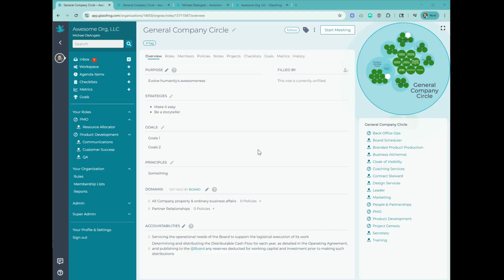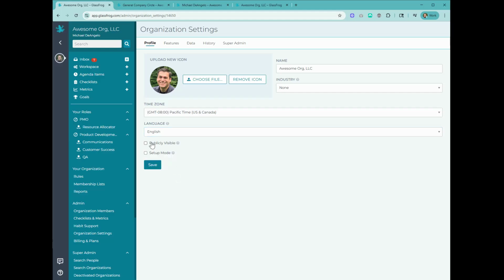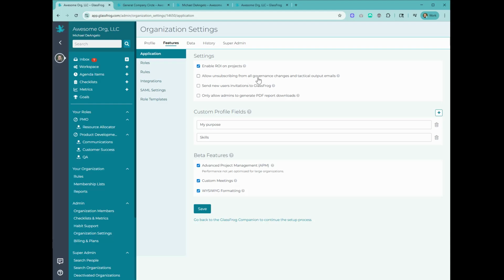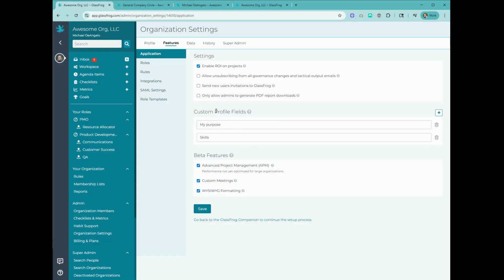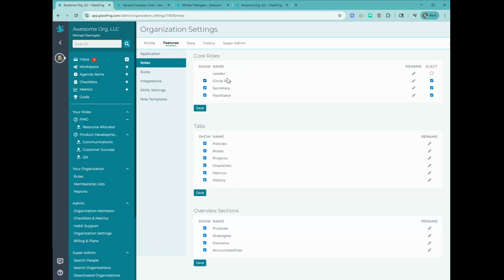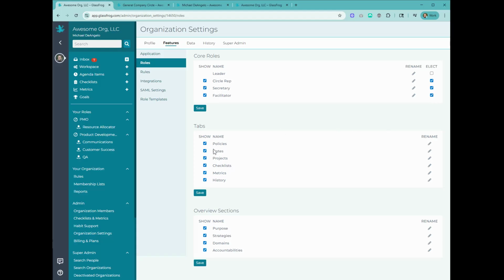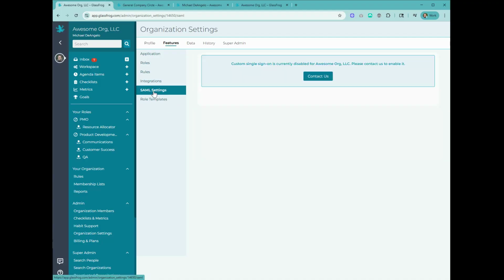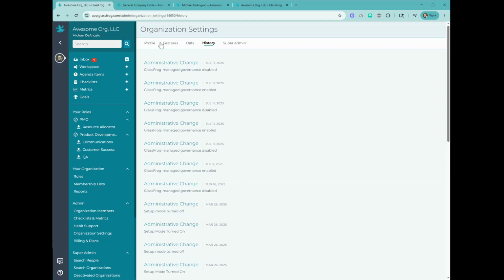GlassFrog for Admins - Organization Settings Overview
GlassFrog is the web app that helps organizations become more high-performing, often using frameworks from self-management or Agile. In this tutorial, Michael DeAngelo covers the Organization Settings in GlassFrog for Admins—accessible via the left nav admin menu—with a walkthrough of the four tabs (Profile, Features, Data, History), customization basics like logos/timezones/languages/visibility/setup mode, feature settings (e.g., project ROI, notifications, custom fields, beta feature opt-ins, core roles/naming/elections, tab renames), as well as how to enable integrations/SAML/templates, import/export data via CSV/JSON, and view change history.

Essential for admins tailoring GlassFrog to their self-management or Holacracy needs, including overrides for projects/metrics/goals and restricting access.

Timestamps:
00:00 - Intro and accessing organization settings
00:23 - Profile tab: Logo, timezone, languages, public visibility, setup mode
01:02 - Features tab: Project ROI, unsubscribing from notifications, user invitations, PDF report restrictions
02:26 - More features: Custom profile fields, beta opts
03:10 - Roles customization: Core roles, naming, elections
03:57 - Tabs and overview: Turning off/renaming, section displays
04:35 - Rules (overview), integrations, SAML, role templates
04:48 - Data tab: CSV/JSON import/export for roles/projects
05:18 - History tab: Change logs and summary

Ideal for GlassFrog admins, especially those optimizing agile or self-managed organizations.